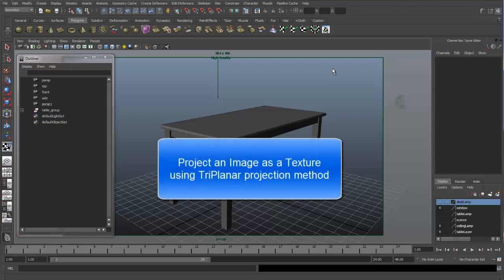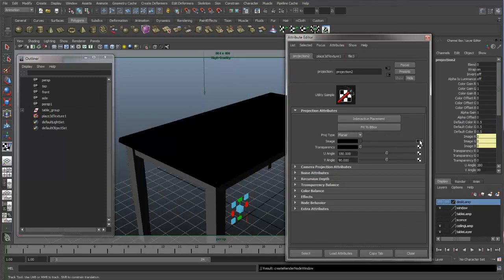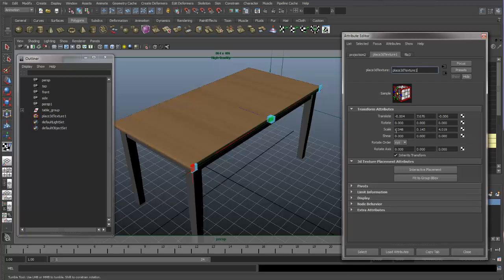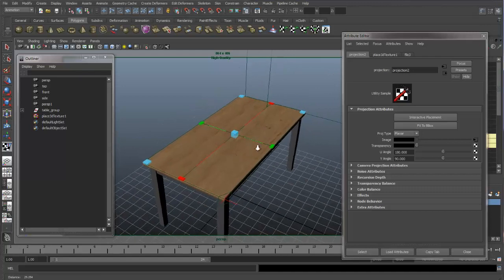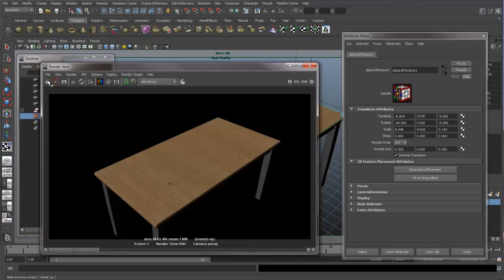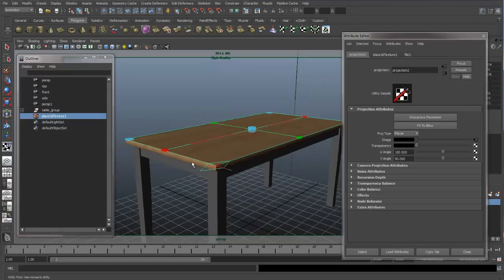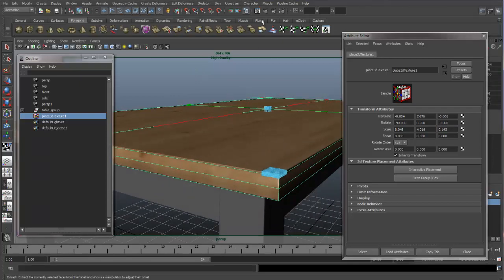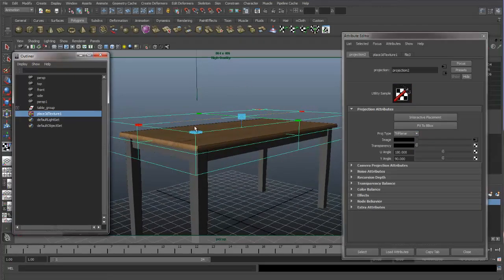Projecting an Image as Texture: TriPlanar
An example of when you would want to use the triplanar projection method for using an image as a texture.